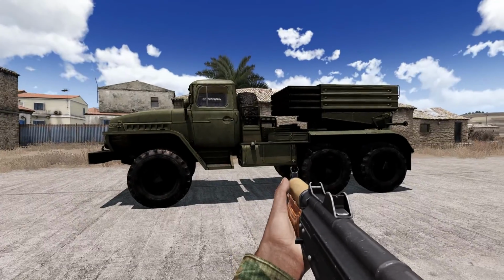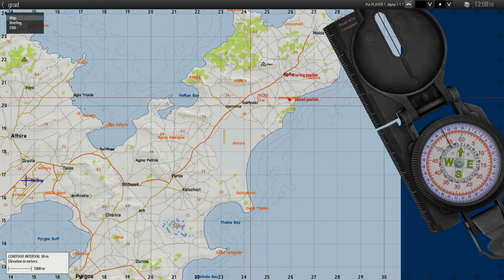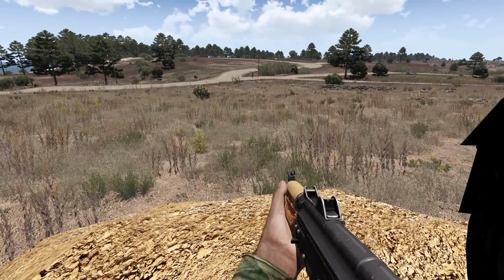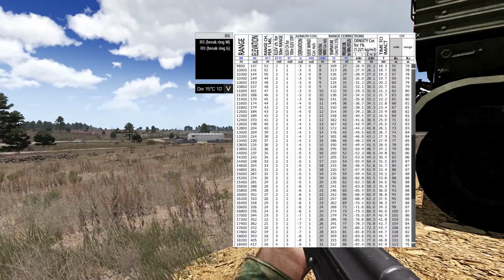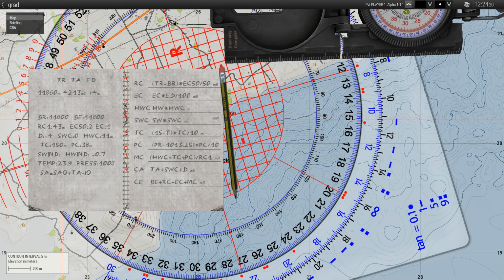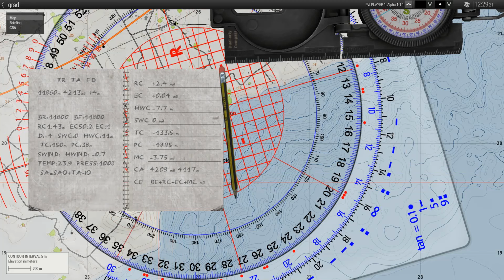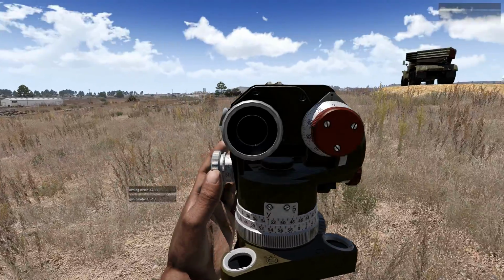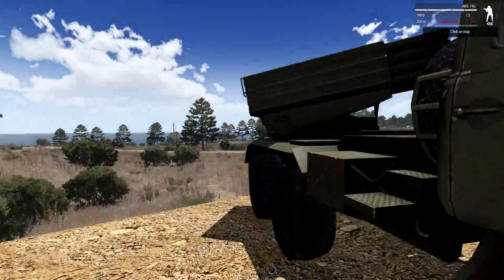ARMA 3 realisitic BM 21 GRAD tribute to a war machine